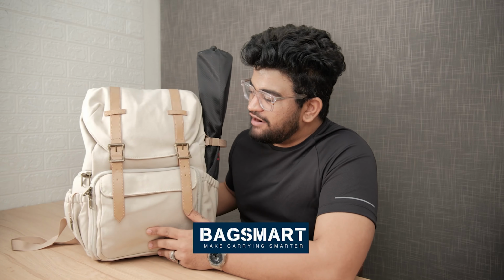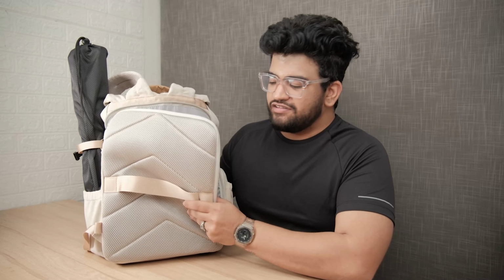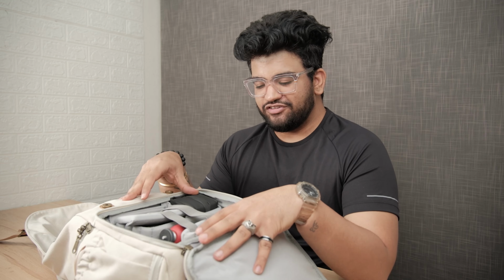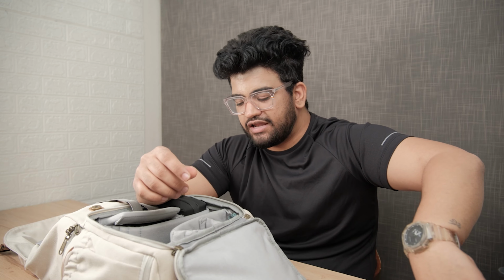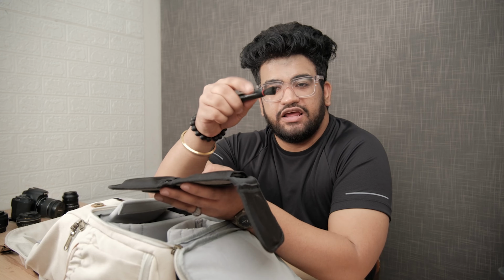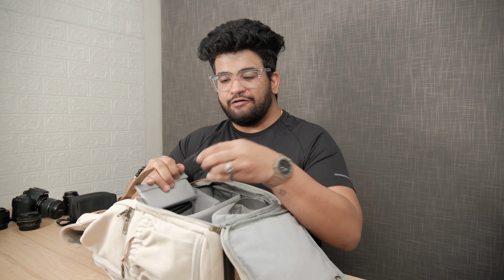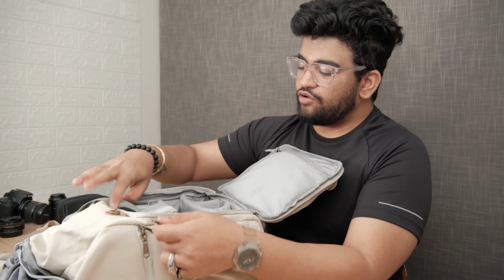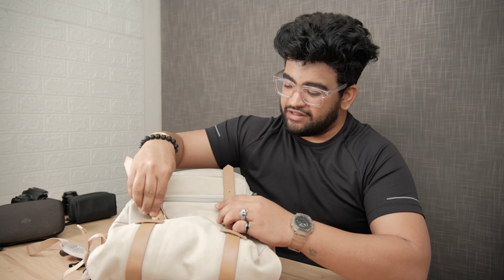What's in my camera Travel Bagpack as Digital Nomad 🎒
What's in my Travel Camera Bag | Minimal & Discrete | Run and Gun Setup
In this video, let me show you all the camera equipments that I travel with to create content on the go.
Links Mentioned in the video :

2- My Main Camera
3- My Main Lens
4- My secondary camera :
5- My Tripod
6- GoPro 12 black :
7- L Bracket
8- My Mic DJI 2
9- Mini Tripod
10- CPL filter
11- Lens Bag
12- Camera strap
13- cf express card
14- sd card
15- Ulanzi mount phone